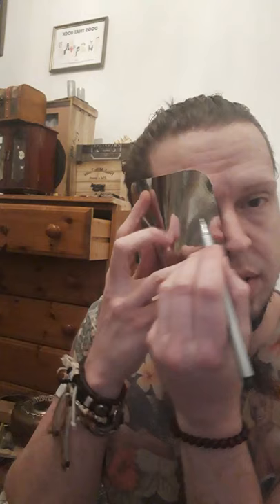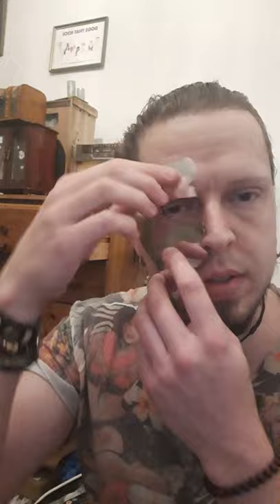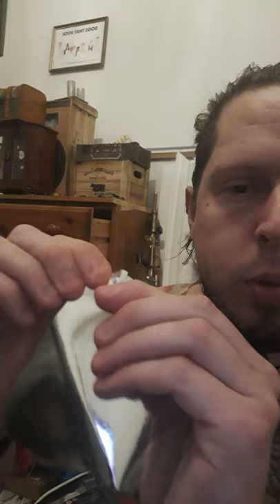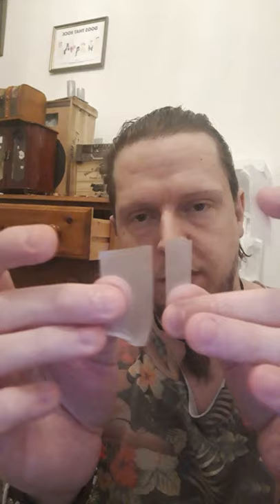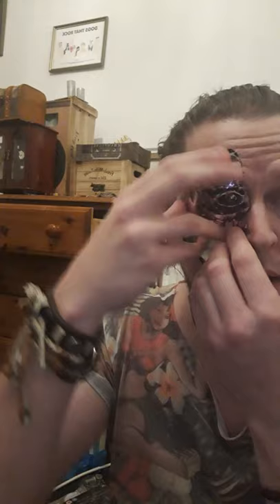AFD Arts: Cyborg budget half-mask tutorial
Adam F D'Arcy shows you how to create  a cyborg prosthetic using simple methods and budget household materials...
Tools/Materials required:
•Scissors
•Glue Gun/PVA (or any safe alternative)
•Paints & Brush
•Medical Tape/Bandaids
•Fiol takeaway-food box